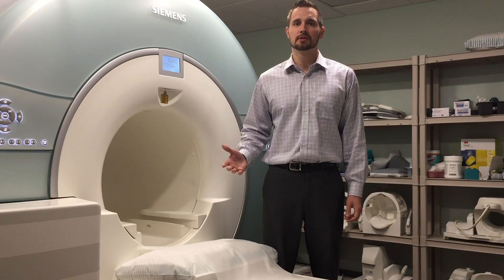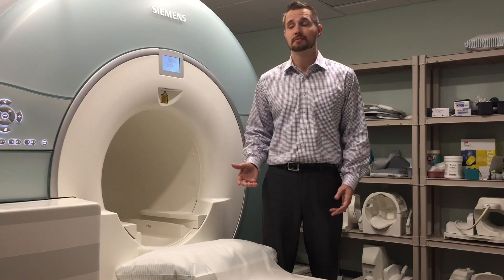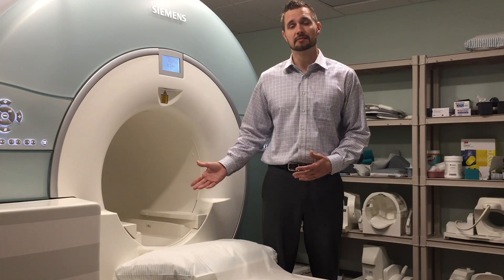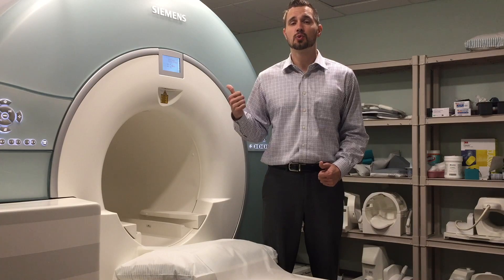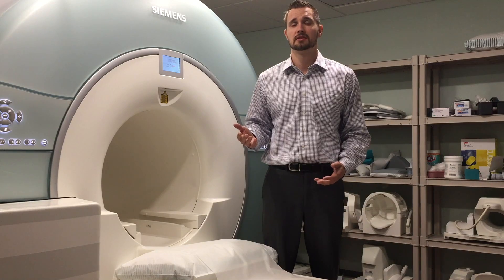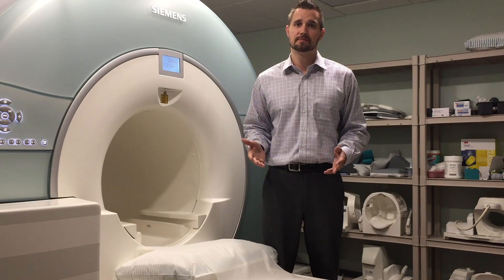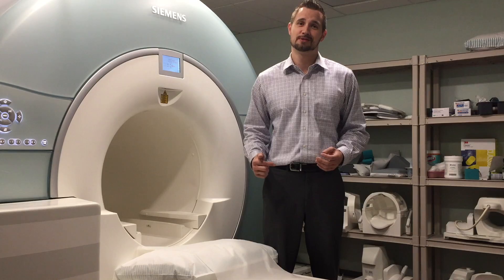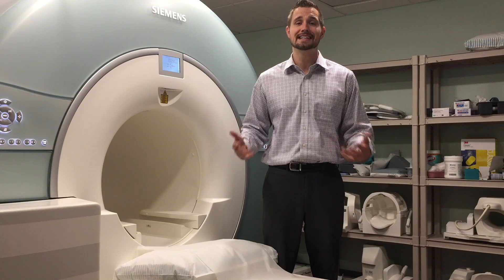What to expect during your MRI Scan?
Are you in need of an MRI scan and want to know what to expect? Check the video to see how to successfully complete your MRI exam.

For more information on MRI and patient education visit our or click below for the exact page